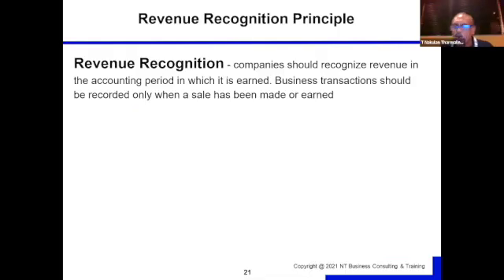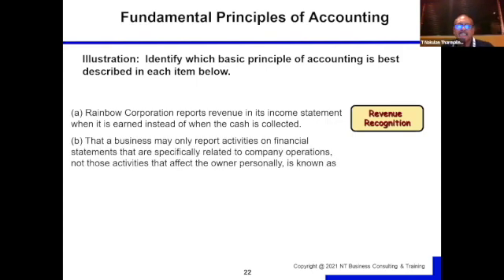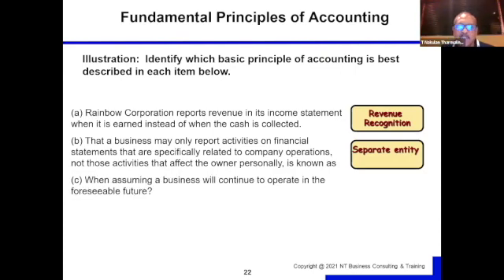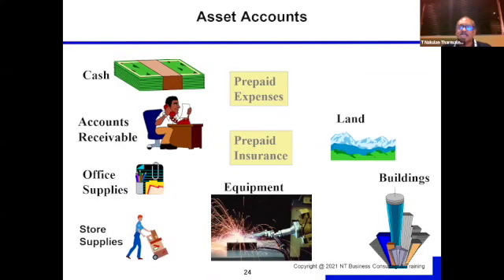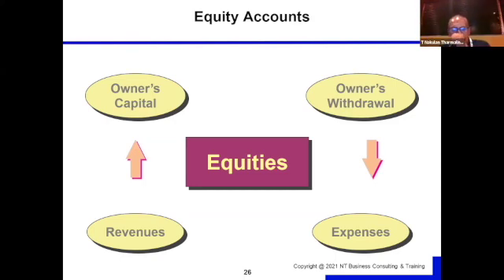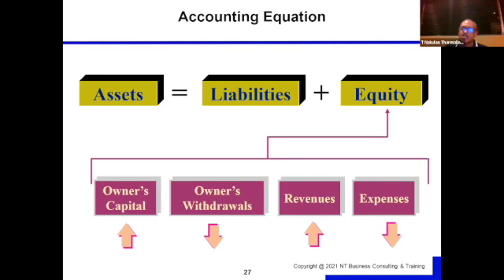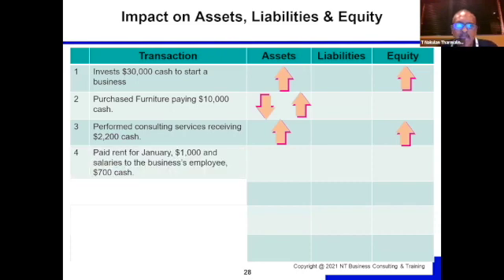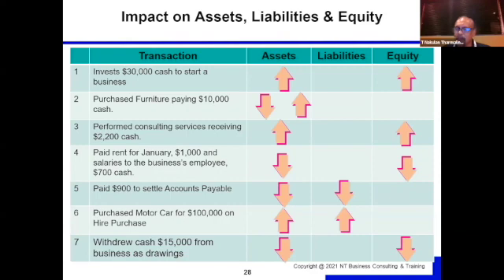PART 2: Understand Accounting Practices Part 2 4th Oct 2021 with Nakulan Tharmalingam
Basics of Accounting for Lawyers presented by Nakulan Tharmalingam
• Understanding the basics principles of accounting and fundamentals of finance and accounting
• Enhance your ability to forecast financial performance and better manage your financial resources.
• Increase your effectiveness in strategic planning and decision making.

About the speaker:
Nakulan Tharmalingam is a Chartered Accountant, Fellow Member of Chartered Association of Certified Accountant - FCCA (UK) is a Principal Consultant/Trainer with NT Business Consulting and Training responsible for Finance Transformation and Supply Chain Management solutions. He is a Certified HRDF Trainer in Finance and Supply Chain Programs .
He has over 35 years of progressive accomplishments leading Finance, Sales and Supply Chain and project management initiatives for major businesses. Strong strategic planner, problem solver and persuasive leader. Committed to managing operations and projects effectively while consistently delivering desired results and contributing positively to revenue generating activities.
Specialties: Auditing, Finance, Financial Accounting, Treasury, Accounts Payable, Accounts Receivables, Reconciliation, Fixed Asset and Project accounting, Solution development, F&A Training, Fraud risk assessment, Capital Budgeting and Process streamlining.
Led the implementation of SAP Finance, Sales and Distribution Modules for Colgate-Palmolive. Specialist in Forecasting & Budgeting Business Modelling, Long Range business Planning. And Competitive Analysis Variance Analysis Cost Analysis / Control
Nakulan spent over 28 years working with a major global MNC – Colgate Palmolive. His experience stretches across Finance, Commercial and Supply Chain operations. For over 8 years, he was a Director with the MNC with responsibility for all Customer Service & Logistics functions including Demand Planning /Inventory Management, Customer Service, Distribution Operations and Logistics Alliances.
Nakulan is an experienced trainer and facilitator and conducts training sessions and workshops for managers, executives and non-executives in Finance related programs